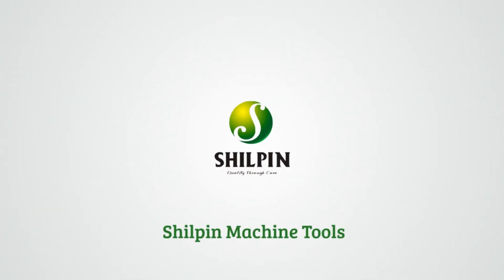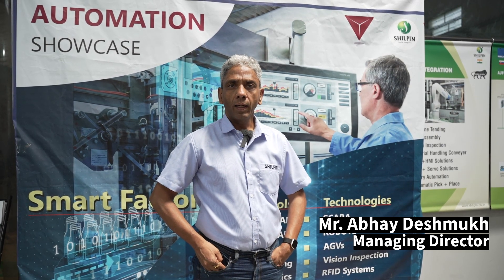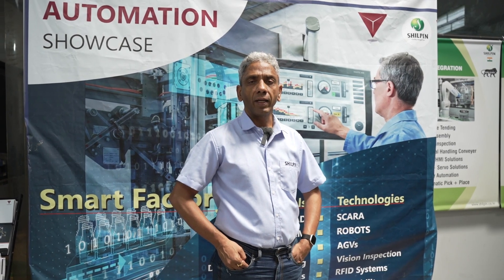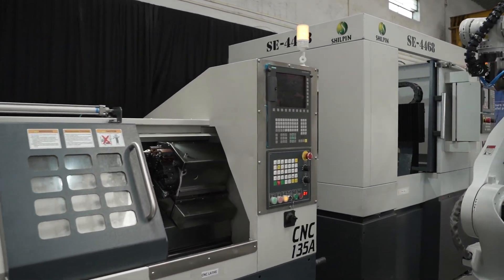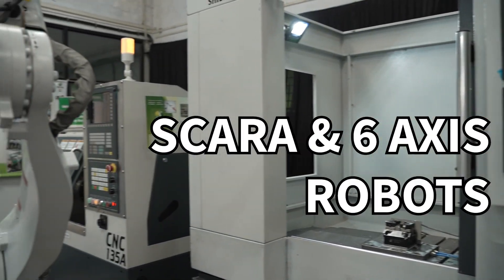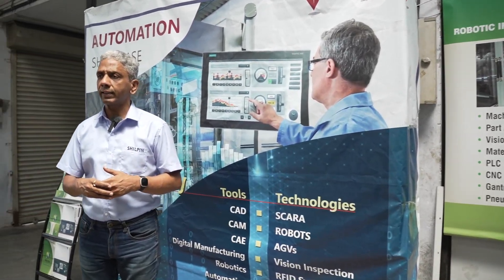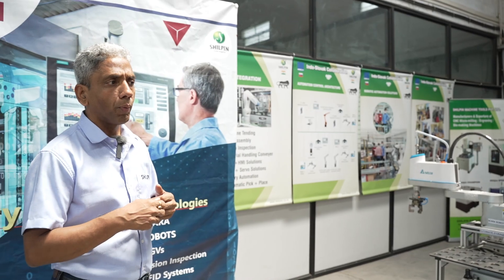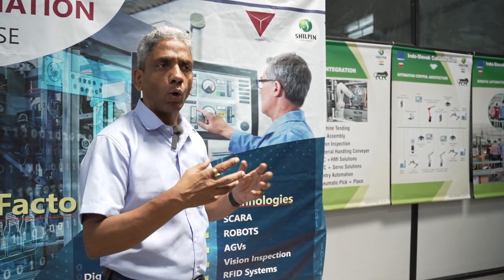Smart Factory Cell Developed by Shilpin - Intro